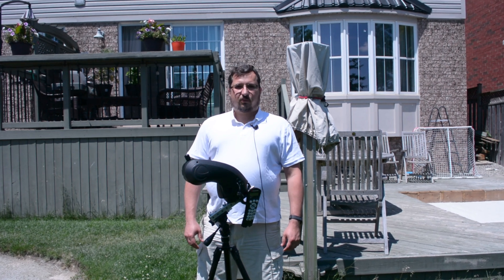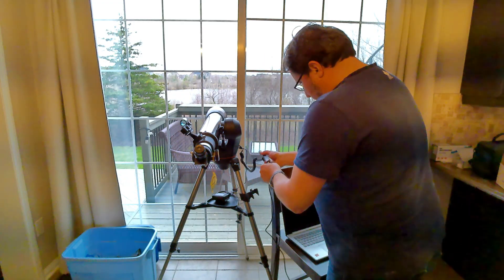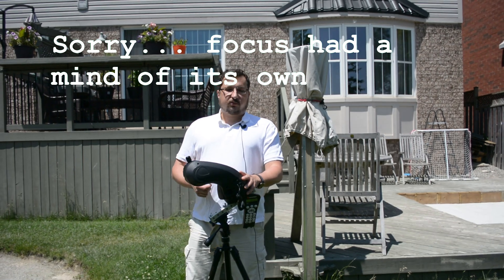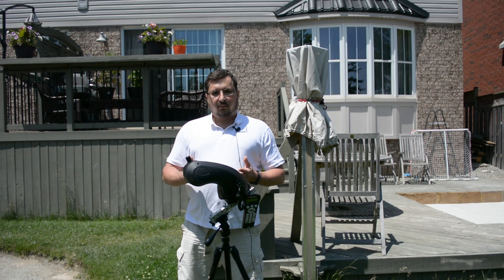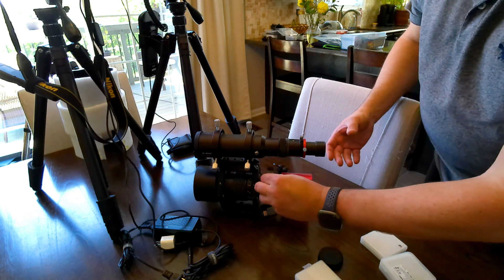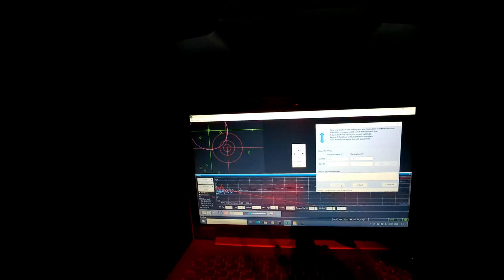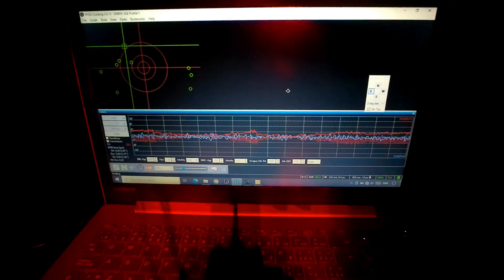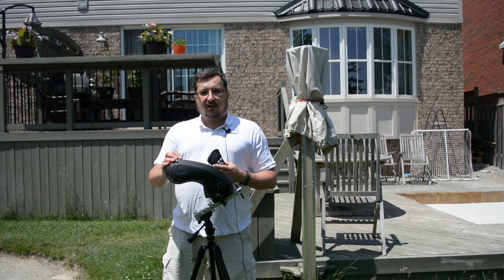Can You Really Guide a NexStar SLT Mount?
Testing to see if you can use a Celestron NexStar SLT mount for long exposure Astrophotography in equatorial mode with guiding.  Attempting to image Rho Ophiuchi and Sadr and its vicinity using a ZWO ASI294MC Pro and a Rokinon/Samyang 135mm lens.

Equipment used in this video:
Celestron NexStar SLT Mount
ZWO Nikon adapter with filter tray
SVBONY SV220 Dual Band Filter
SVBONY UV/IR Cut Filter
Rokinon/Saymyang 135mm Lens
Astrodymium Bracket

Post-Processing Software:
DeepSkyStacker
Siril
GIMP